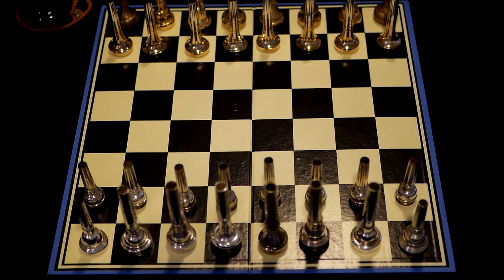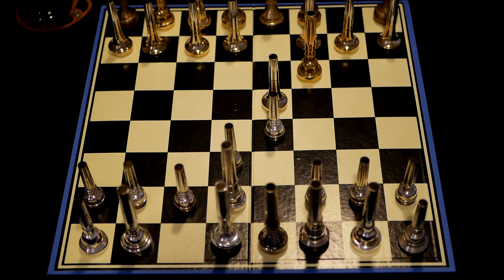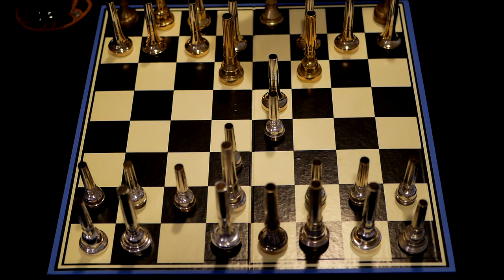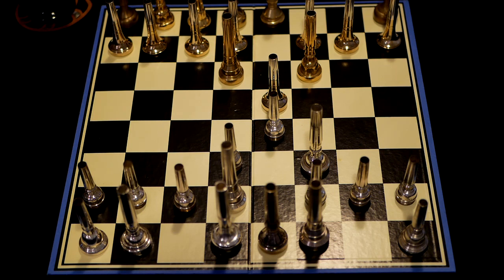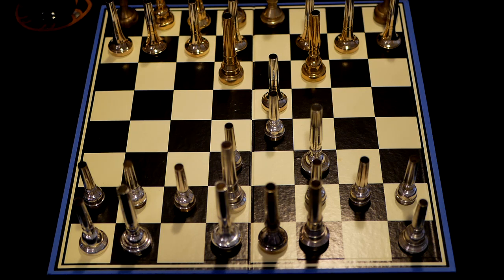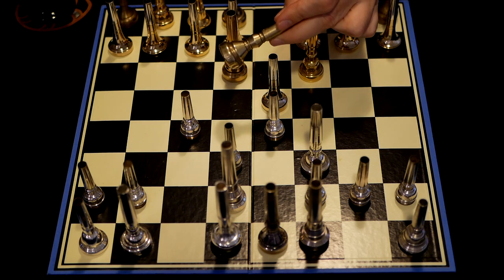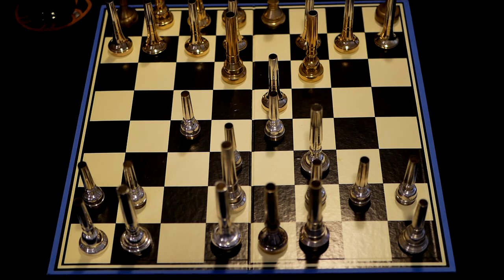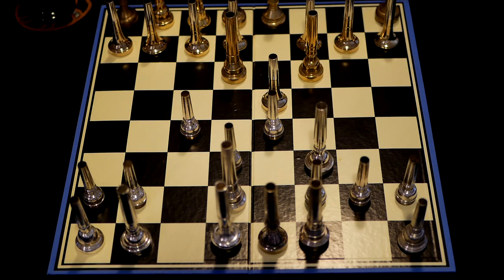'Iron Chops Chess' with a side of waffle.......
BC Serious Chats: Episode 5

Just a few chess moves with about $3K+ worth of fine vintage mouthpieces and a whole bunch of me talking about strategies for buying and passive investments of brass mouthpieces.

Curious? Check out the video.